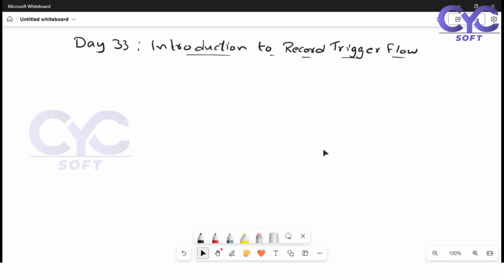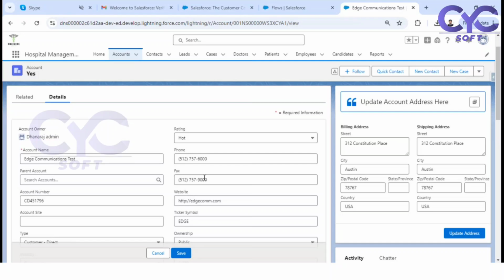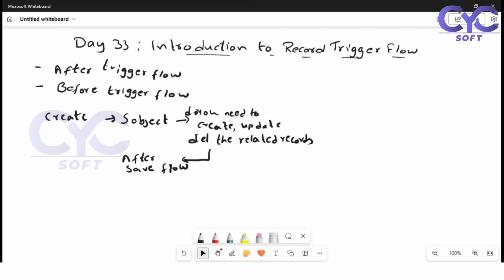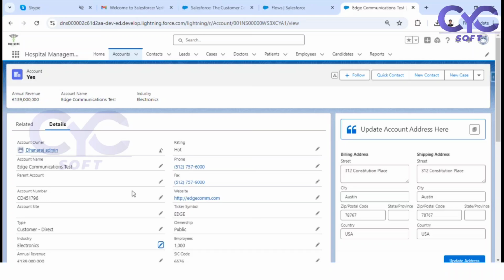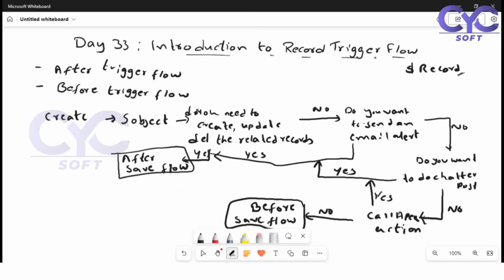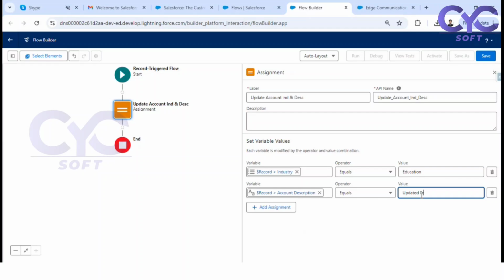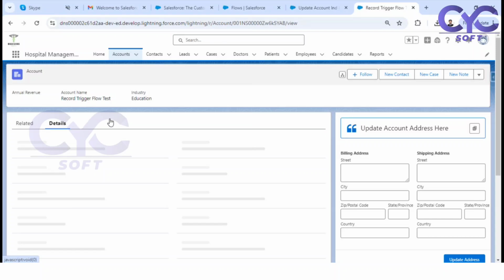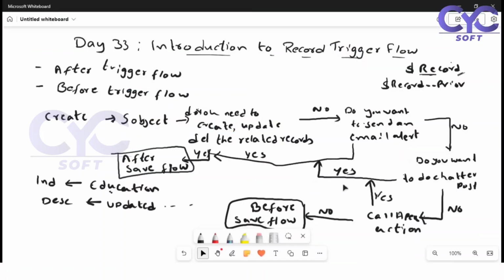Introduction To Record Trigger Flow | Salesforce Free Training | Free Salesforce Developer | CYCSOFT